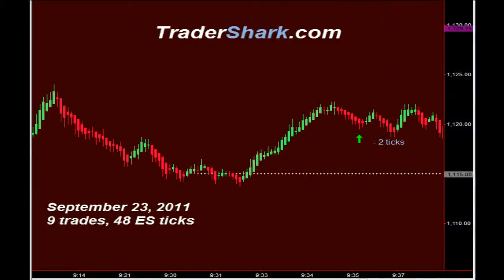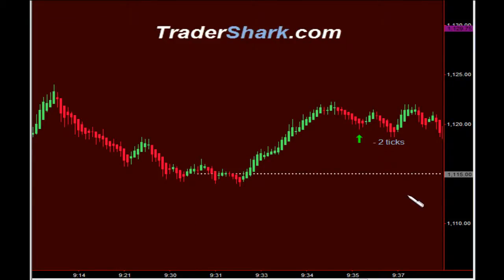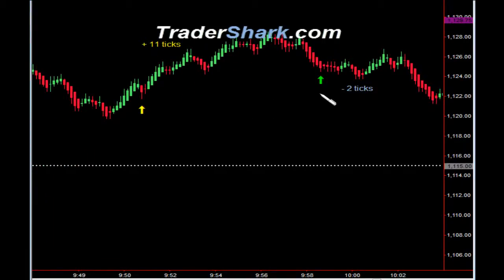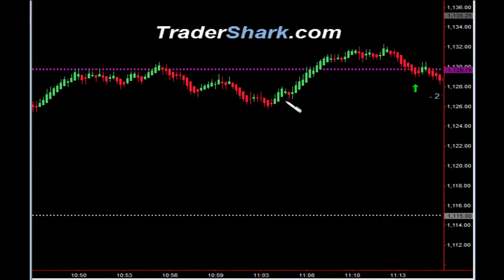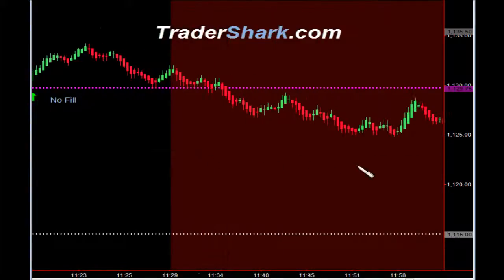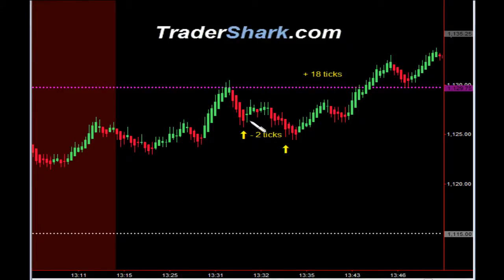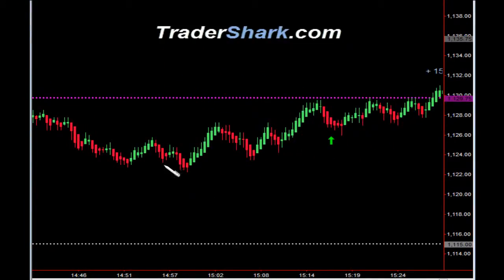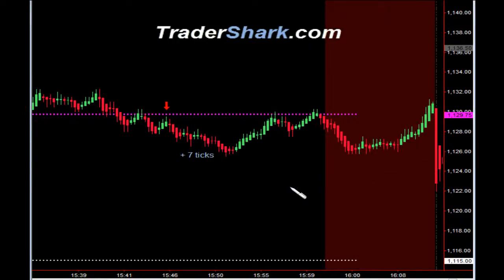Friday Sept 23, 2011 Daily Trading Video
An educational website to learn how to trade the S&P Emini futures. These are trade setups that occur on a regular basis for potential daily profits. Learn to trade with the Sharks on Wall Street, without getting eaten. Get live daily commentary in the Shark Den and a copy of the Trading Manual Trade Plan today at TraderShark.com Futures, Forex, Options and Equities trading involves substantial risk. The valuation of Futures, Forex, Options and Equities may fluctuate, and as a result, clients may lose more than their original investment. In no event should the content found through the TraderShark.com website page, audio, video, email, hard or soft copy text, spreadsheet, application or any other source of information or representation associated with TraderShark.com be construed as an express or an implied promise, guarantee or implication by or from TraderShark.com that you will profit or that losses can or will be limited in any manner whatsoever. Past results are no indication of future performance. No guarantee of any kind is implied or possible where projections of future conditions are attempted.